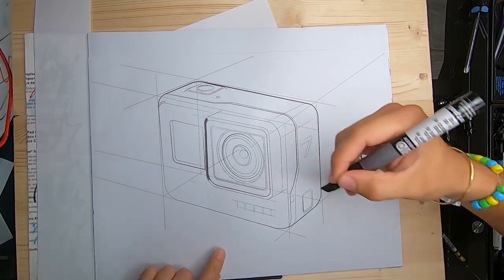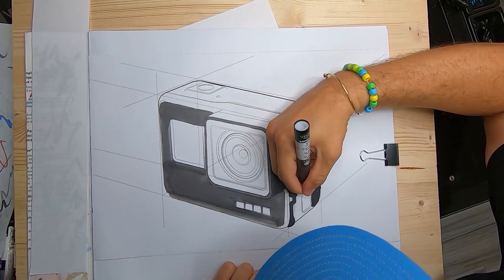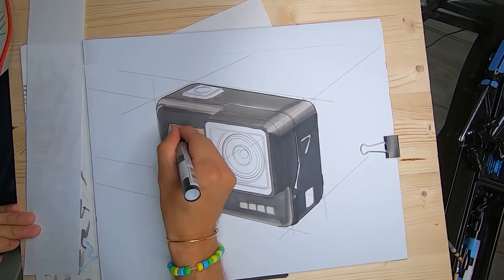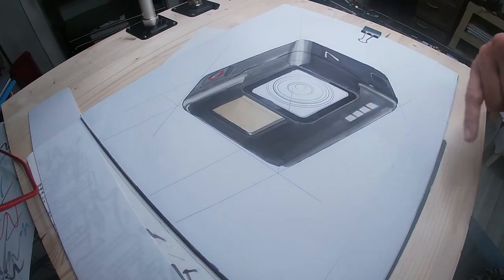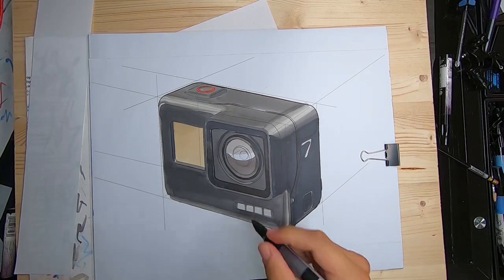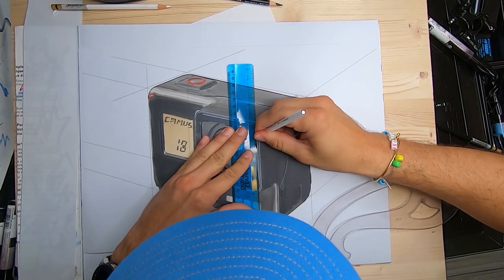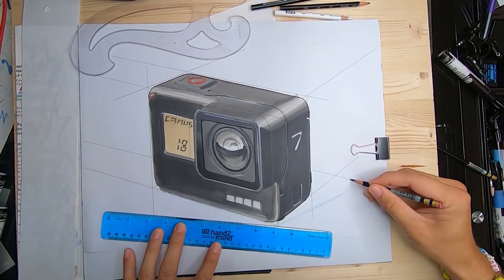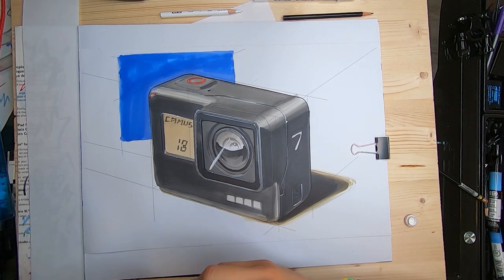Go Pro Camera sketch. How to draw matte objects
Hi everyone,
On this video, I'll teach you how to draw a simple shape. We will focus on how to represent a material. So we will be drawing a matte Go Pro camera.